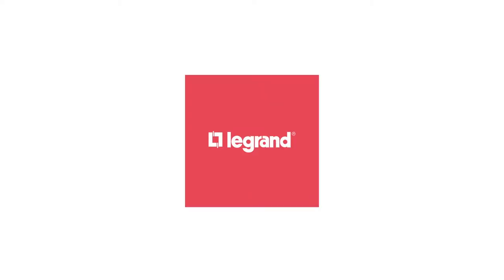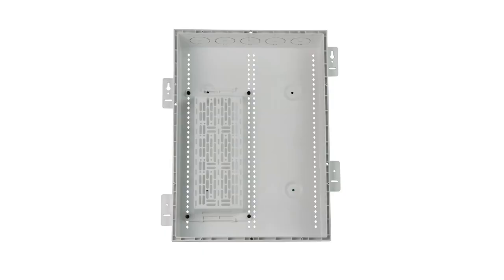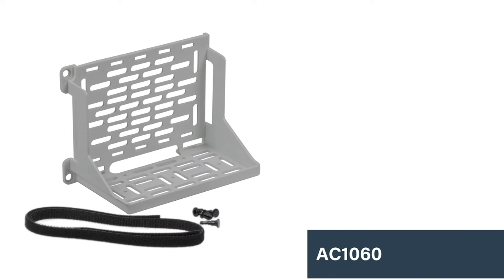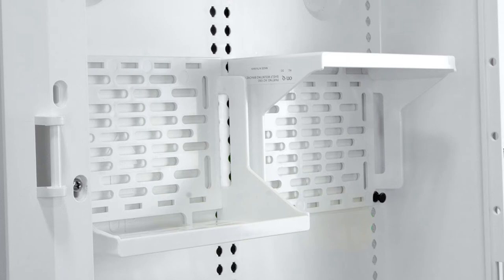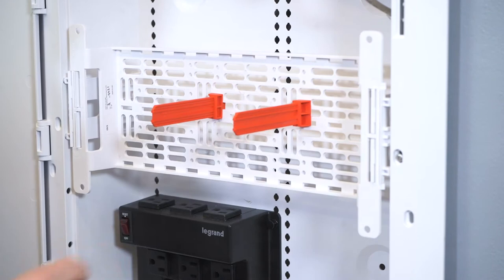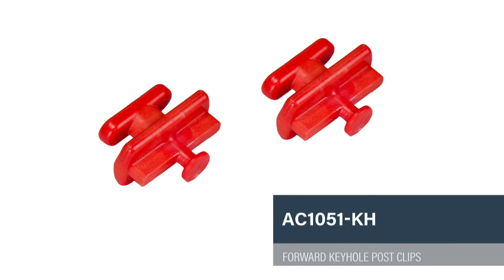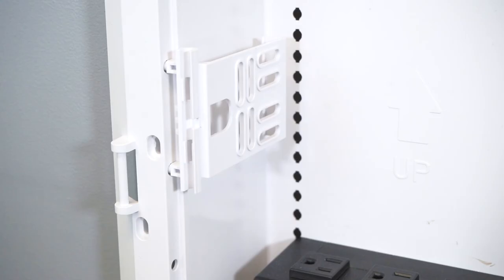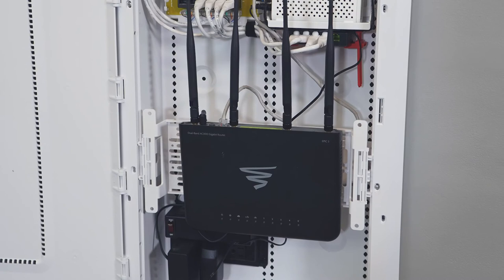Enclosure Inside from ON-Q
The latest in cable management and device mounting for 3rd party accessories within On-Q enclosures.

Securely mount devices with the new Forward Keyhole Post Clips and Small Device Mounting Clamps designed for a quick and easy install. Organize unsightly cables for a professional look and feel with the new Cable Channels.